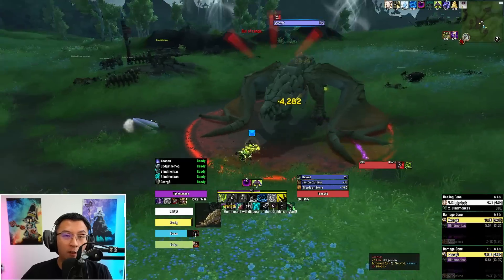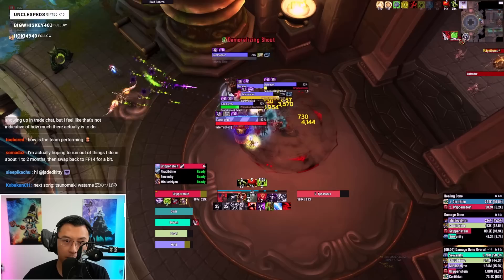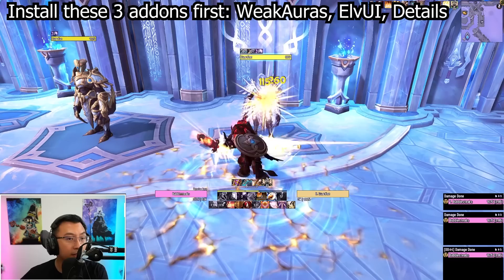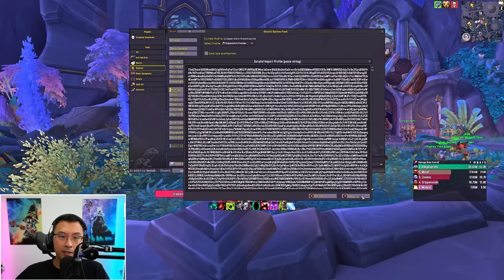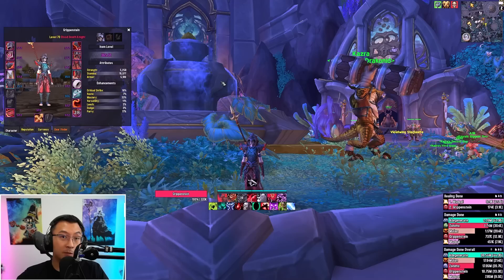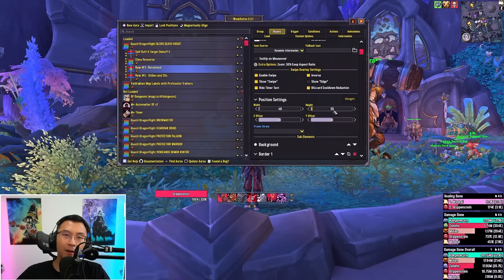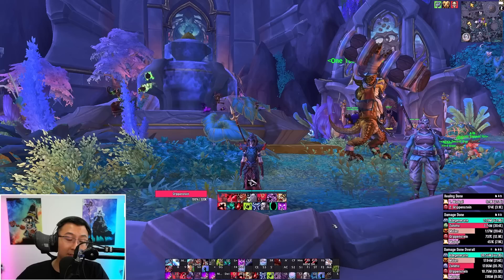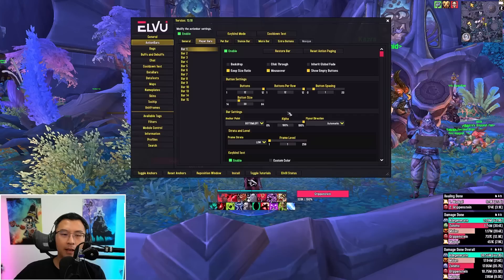This Tank UI Takes Your Gameplay To THE NEXT LEVEL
Quazii Dragonflight WoW User Interface for ALL TANK classes and specs. The WeakAuras and UIs cover Blood Death Knight, Brewmonster Monk, Guardian Druid, Protection Paladin, Protection warrior, Vengeance Demon Hunter.

0:00 Intro to Quazii Dragonflight Tank UI and WeakAuras
1:50 Section 1: Design Principles
4:02 Section 2: Rundown of Individual Components
5:48 Section 3: How to Install Quazii UI and WeakAuras in 3 Easy Steps
9:26 Section 4: How to change ability sequences
10:48 Section 4: How to add new ability and items, and even build my own spec UI?
13:42 Section 4: How to add my own buffs to be tracked?
14:47 Section 4: How to customize height and width of icons?
16:15 Section 4: How to change number of icons in each row?
17:12 Section 5: How to unhide actionbars?
18:38 Section 5: How to show GCD Swipe on WeakAuras?
19:52 Section 5: How to resize your WeakAuras & what UI Scale?
20:42 Section 5: What Fonts Are You Using?
21:03 Section 5: How to move my unitframes etc?
21:45 Submitting Feedback & Bugs To Me